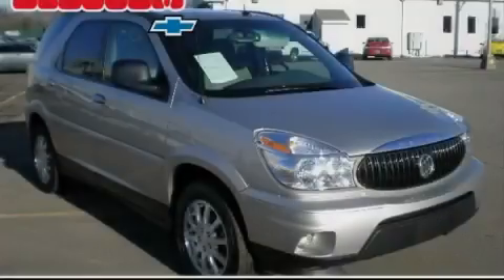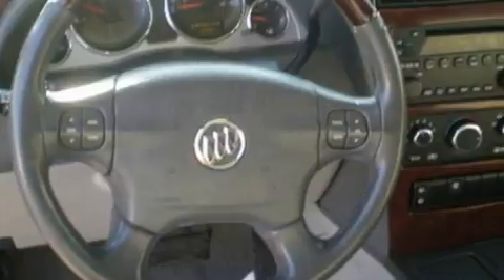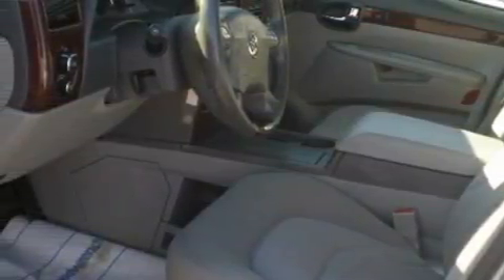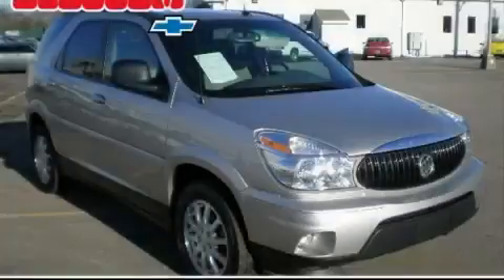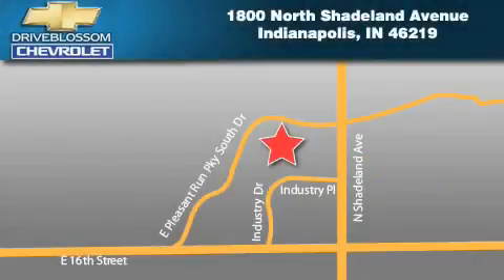Preowned 2007 Buick Rendezvous Indianapolis IN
We are proud to present this 2007 Buick Rendezvous.

 Year: 2007
 Make: Buick
 Model: Rendezvous
 Engine: 3.5L V6
 Trans.: AUTO 4SPD
 Exterior: Silver
 Miles: 50,448
 Interior: Gray W/Tribeca/Hockney Cloth Seat T

 2007 Buick Rendezvous Indianapolis IN